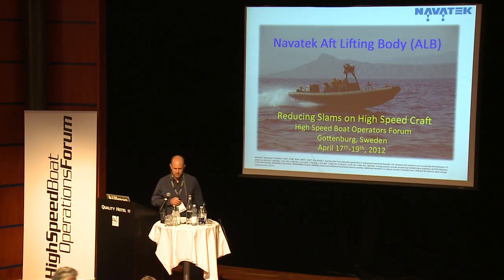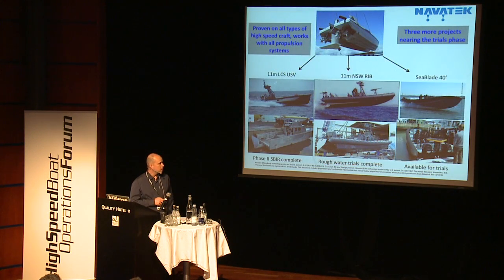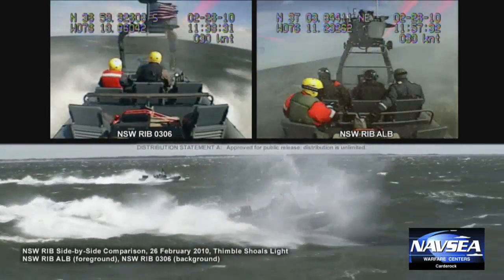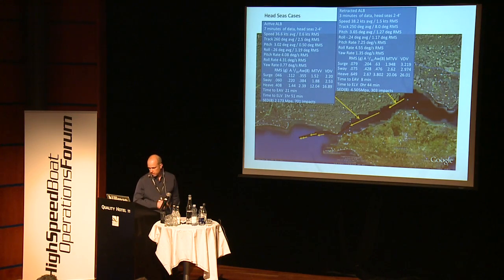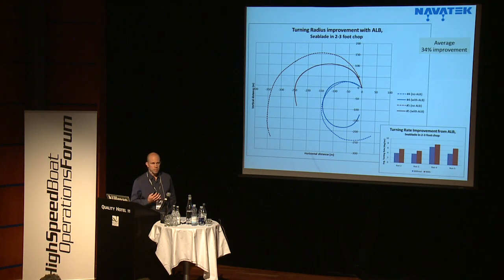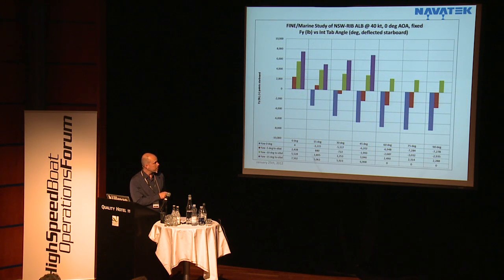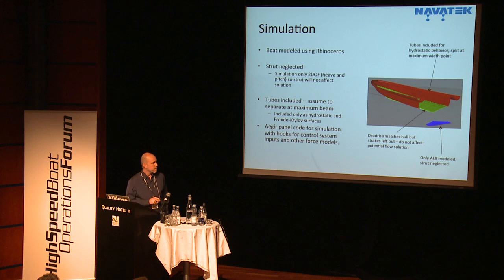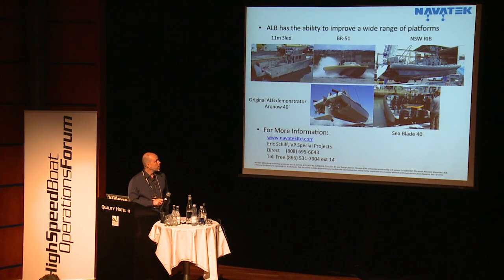Aft Lifting Body Development for High Speed Craft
Brian Kays -- Navatek

High speed craft (HSC) operating in a seaway are likely to produce injuries among operators as craft are prone to slamming.  Navatek Ltd. has been working for decades to reduce at-sea motions and increase efficiency on all sizes of marine vehicles.  Recently, the Aft Lifting Body (ALB) motion control device has been demonstrated to significantly reduce slamming on a number of high speed craft, including the Sea Blade 40.  Several recent ALB projects will be discussed to highlight the current state-of-the-art in ALB technology.  Significant improvements in maneuverability with an ALB and decreases in installed weight have been demonstrated.  In-house CFD and simulation tools like Aegir and NavaSim have been benchmarked against real-world sea trial data and can be used to quickly evaluate improvements in HSC motions and accelerations as well as optimize ALB size and performance.